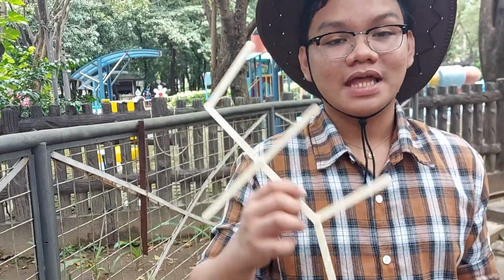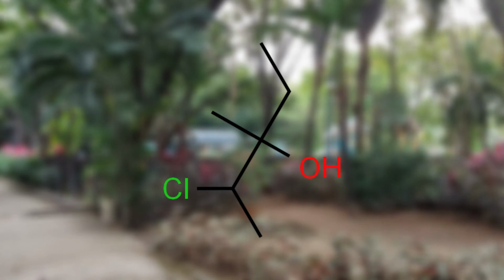Lakbay-Kapnayan Episode 3: "L'identité des Groupes" with Kuya Zeth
Kuya Zeth introduces us to the concept of functional groups and hydrocarbons. It's a simple system of very similar structures and characteristics. But wait, there's nomenclature. A LOT of it. Brace yourselves.